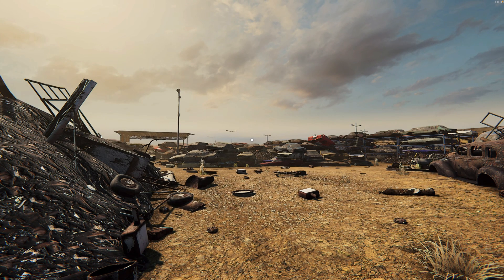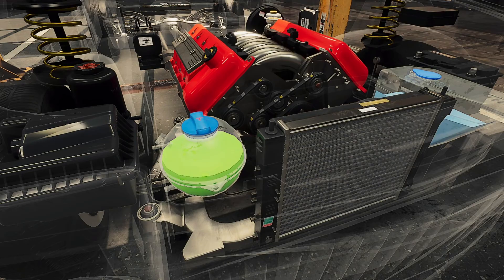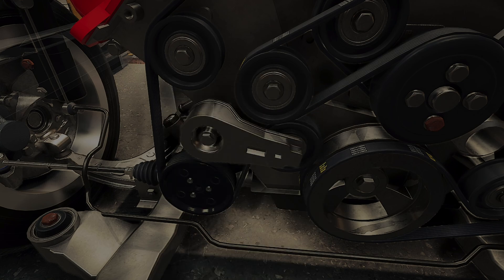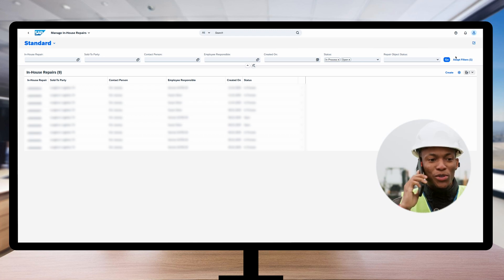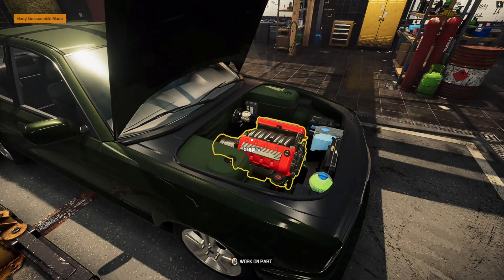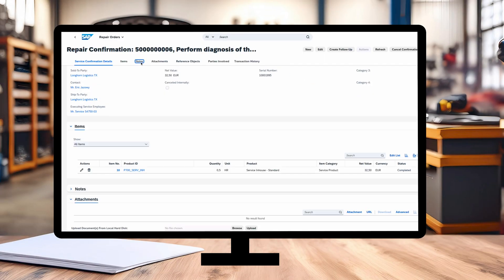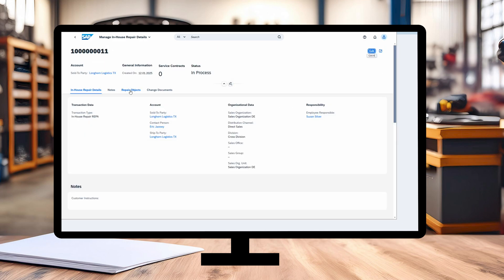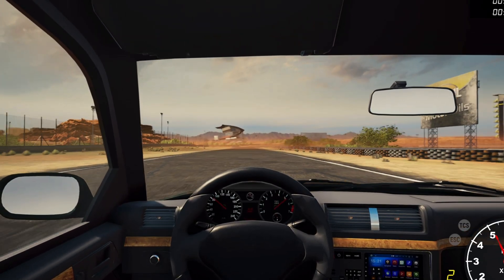SAP S/4HANA Service Explained: In-house Repair + real case scenario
Timestamps
00:59 - Client Introduction: Service done by TX Workshop
01:21 - Real case scenario: before S/4HANA Service
03:20 - Real case scenario: with S/4HANA Service In-house Repair

In this video I will show you step by step the new In-house repair, which is part of the Standard Business Processes of SAP S/4HANA Service.For this purpose, I will use the latest version of S/4HANA and our real case scenario.During the video you will see real case scenario - Texas Workshop, which does service of Client’s assets. You will see two scenarios - before implementation of S/4HANA Service, and after. The purpose of the video is to show you the new way of doing Service with SAP, which is way different than SAP CS (Customer Service).
Things, which I covered in this video:Fiori Application Perform Prechecks F4050Fiori Application Manage Repair Objects F7695
Fiori Application
SAP S/4HANA Inhouse Repair
SAP Field Service Management
SAP Service Management
SAP S/4HANA Service Tutorial
Inhouse Repair Process in SAP
SAP S/4HANA Real-Life Example
SAP Service Module Guide
Best SAP S/4HANA Practices